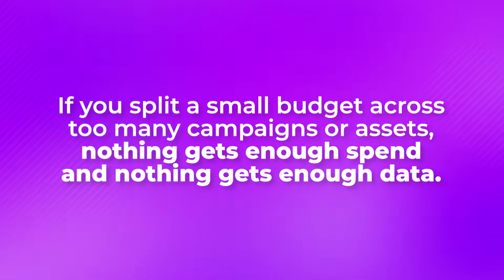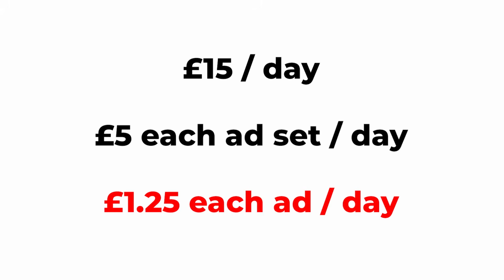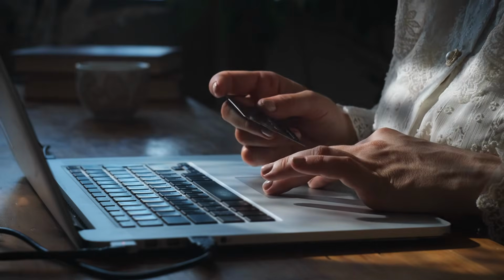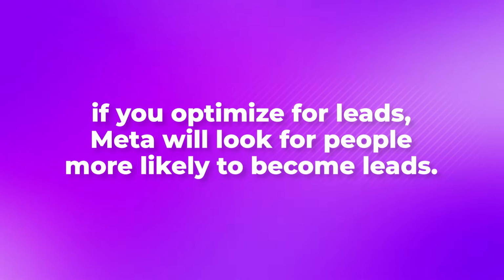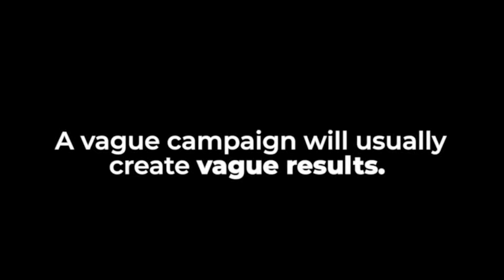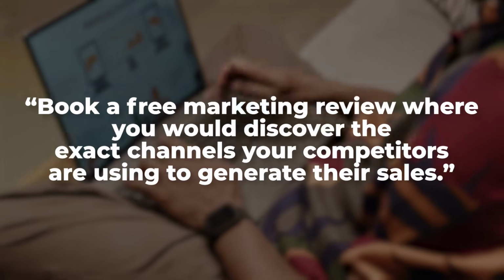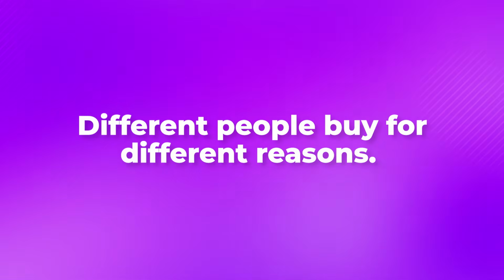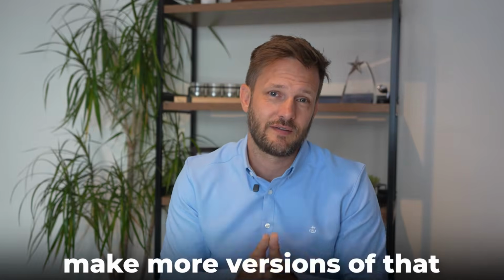How to Run Meta Ads on a Small Budget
Want my agency to improve your ROI and run Ads for you, or teach you how to do it?

In this video, I explain exactly how I would run Meta Ads on a small budget.

If you’re spending somewhere between £5 and £50 per day, the way you structure your campaigns needs to be very different from how bigger-budget accounts are run.

Inside this video, I break down:

- How to structure Meta Ads on a small budget
- Why a simple campaign setup works better
- Which campaign objective to choose
- How to test creatives without spreading your budget too thin
- Why broad targeting often works better than overcomplicated audience testing
- The biggest mistakes small-budget advertisers should avoid

Most small-budget Meta campaigns fail for the same reasons:

1) The structure is too complicated
2) The budget is fragmented
3) The offer is unclear
4) Too many things are being tested at once

If you’re a business owner, marketer, or agency trying to generate leads or sales from Meta Ads without a huge budget, this video will help you focus on what actually matters.

Chapters:

00:00 – How to Run Meta Ads on a Small Budget
00:34 – Why Most Small Budget Campaigns Fail
00:56 – Keep Your Campaign Structure Simple
01:22 – Why Too Many Ad Sets Kill Performance
02:05 – When to Split into Separate Ad Sets
02:56 – One Audience at a Time on Small Budgets
03:18 – Choose the Right Campaign Objective
03:43 – Why Awareness and Traffic Usually Fail on Small Budgets
04:24 – Optimise for Leads, Sales or Revenue
04:52 – Focus on One Clear Offer
05:38 – Why a Strong Offer Matters More on Low Budgets
06:24 – How to Test Creatives Properly
06:47 – Different Buying Triggers to Test
07:32 – You Don’t Need Expensive Creative
07:55 – Use Creative to Filter the Right Audience
08:24 – Stop Touching the Campaign Every Day
08:49 – Why Meta Needs Time to Learn
09:09 – How Long to Wait Before Making Changes
09:31 – Final Small Budget Meta Ads Advice